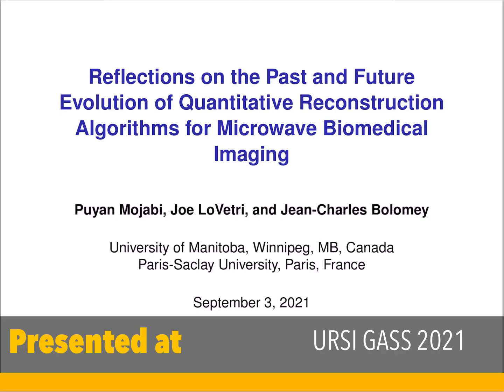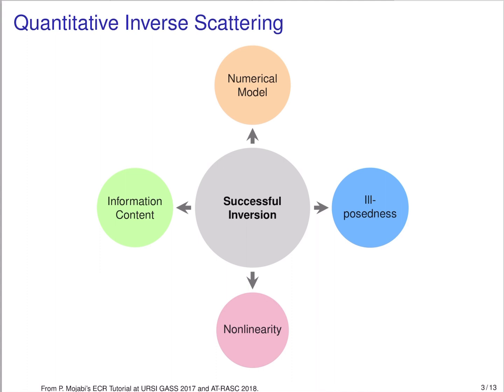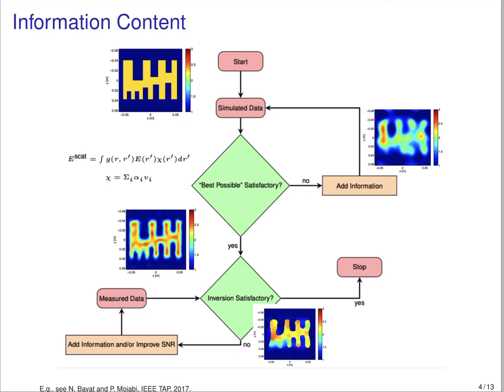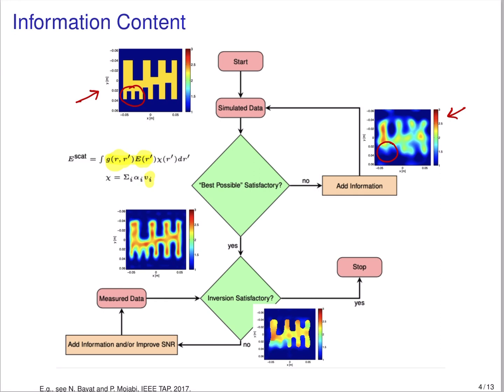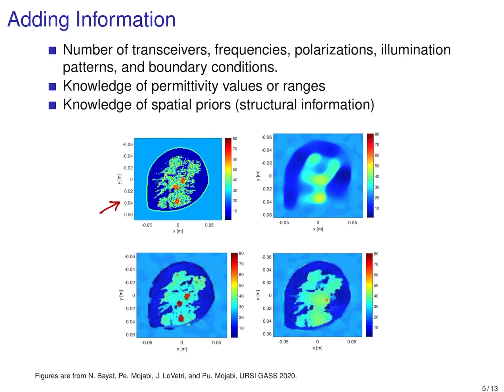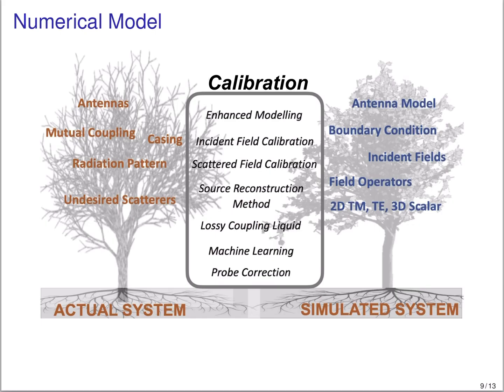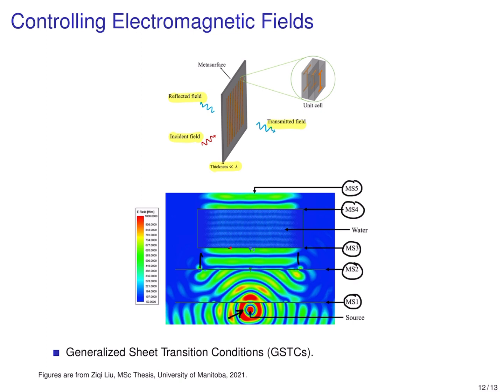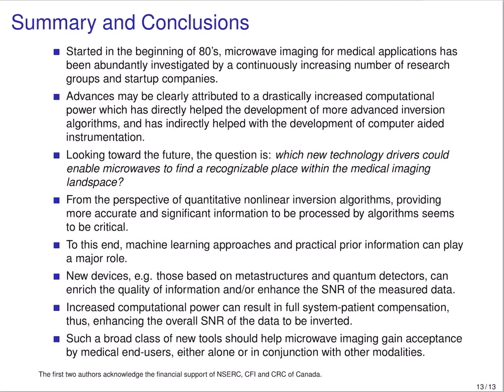Microwave Imaging - Quantitative Reconstruction Algorithms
This talk was presented at the General Assembly of the International Union of Radio Science (URSI) in 2021.